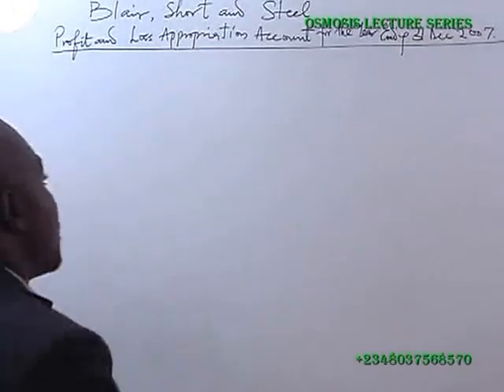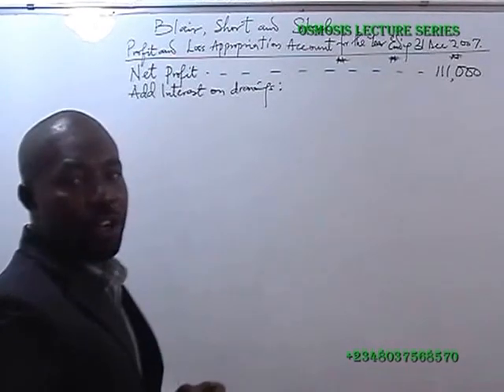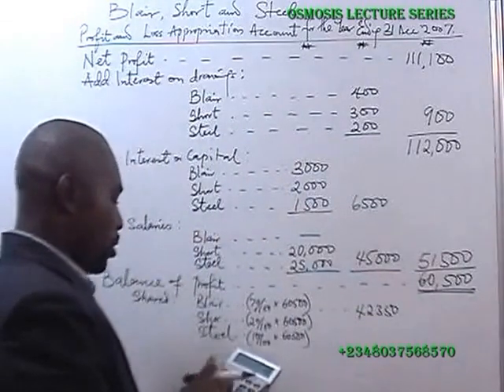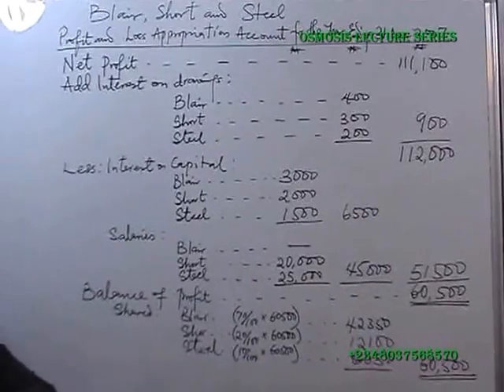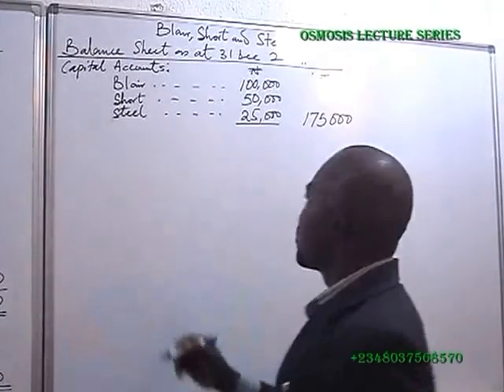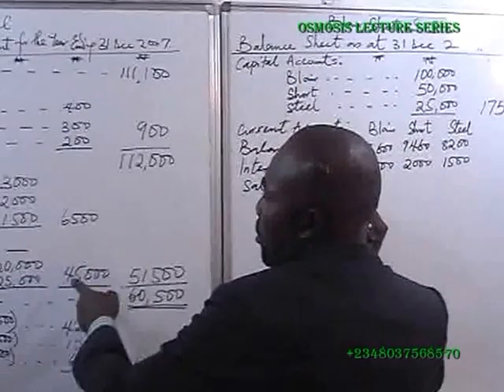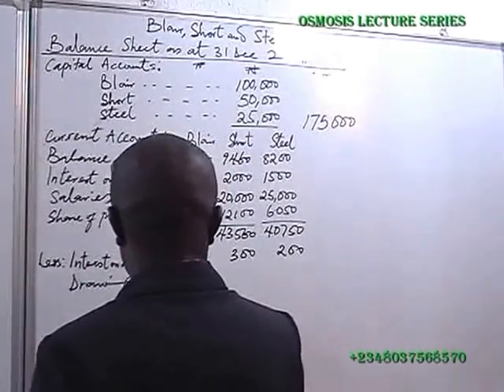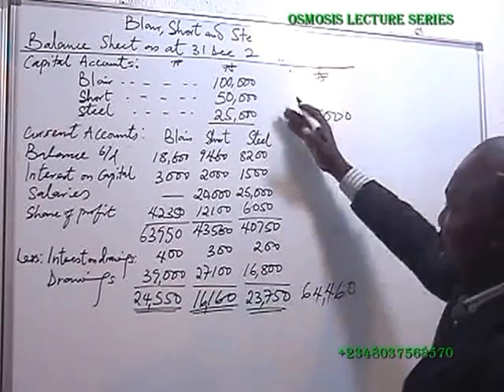INTRODUCTION TO PARTNERSHIP ACCOUNT SERIES 2